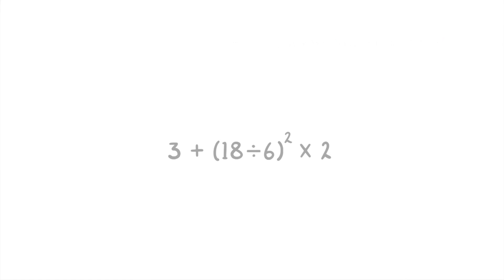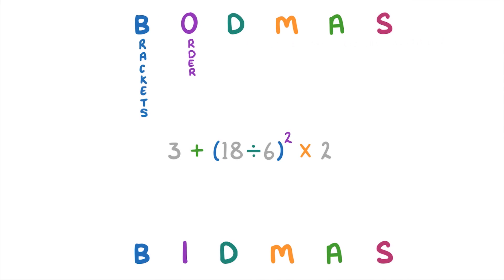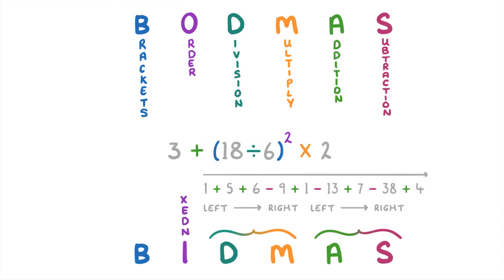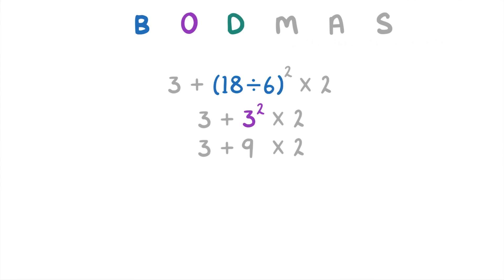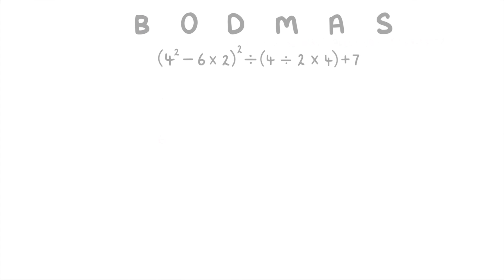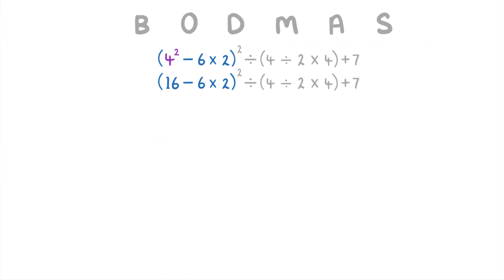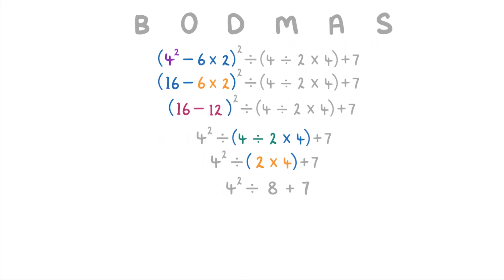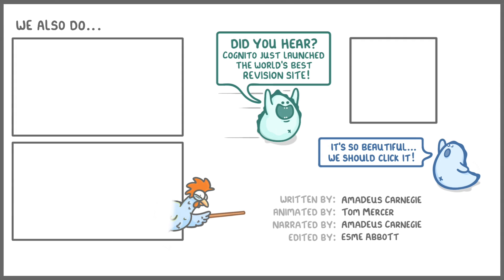How to use BODMAS (Order of Operations)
*** WHAT'S COVERED ***
1. Introduction to mathematical operations and the need for a specific order.
2. Explanation of the BODMAS / BIDMAS rule for the order of operations.
    * Brackets
    * Orders / Indices (Powers)
    * Division and Multiplication
    * Addition and Subtraction
3. Application of BODMAS/BIDMAS through worked examples.

This video is suitable for courses across the world
- In the UK it is suitable for all KS3 and GCSE students

*** CHAPTERS ***
0:00 Introduction & The Problem with Order
0:20 What are Operations?
0:33 BODMAS / BIDMAS Explained
1:24 Important Note on Division/Multiplication & Addition/Subtraction
1:52 Example 1
3:11 Example 2
5:42 Summary